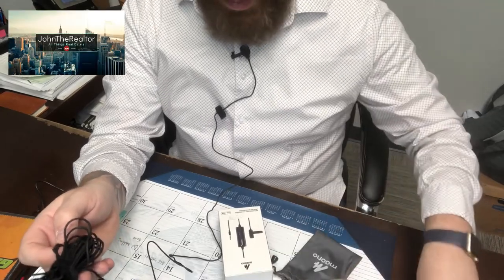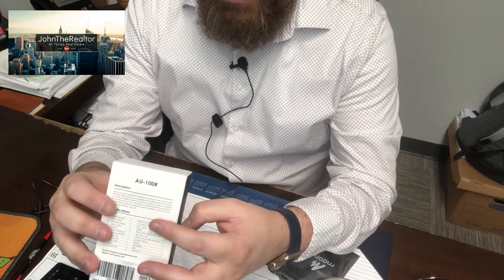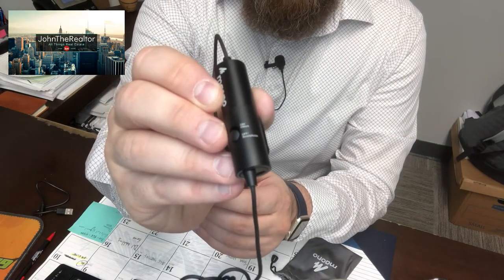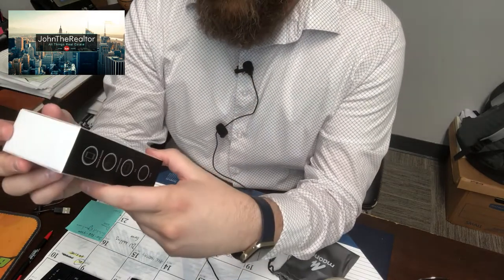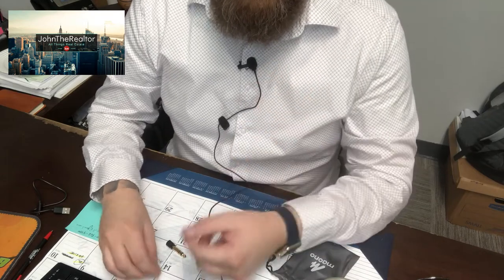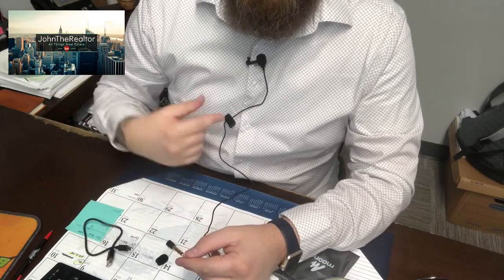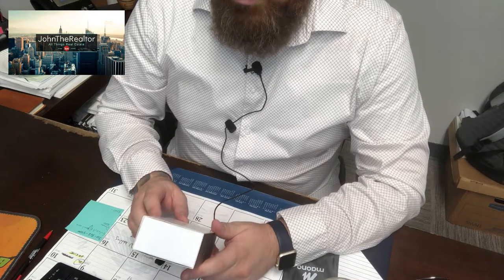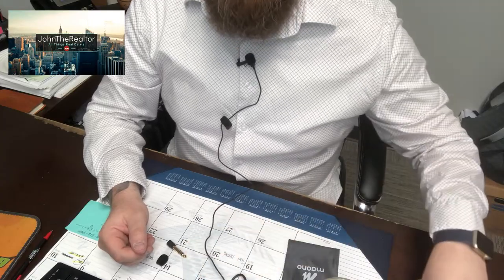Maono AU-100R Mic Review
The Maono AU-100R Review!  Great mic.  Educational and informational within the business too.  I'm here to motivate current agents and educate new agents and people out there with questions.  Have questions?

Here is the amazon link if you're interested in the mic.  I do not make money off this link.

If you are in California and are interested in a Real Estate school, click the